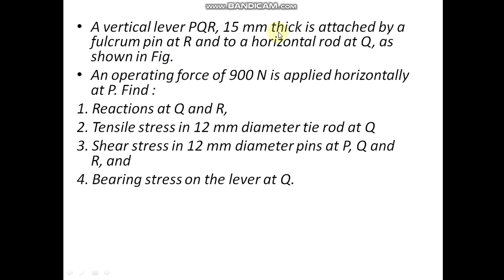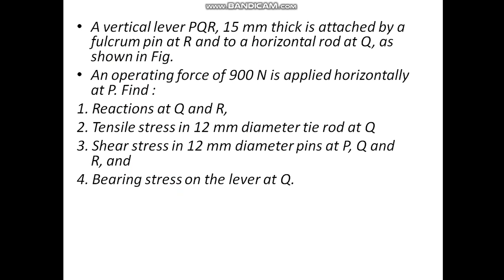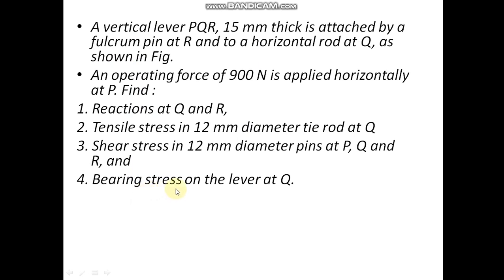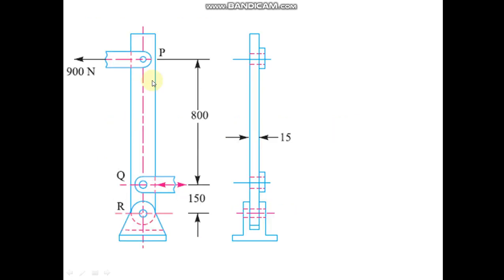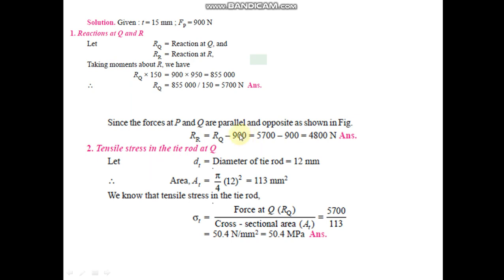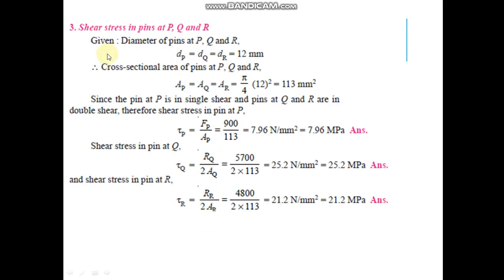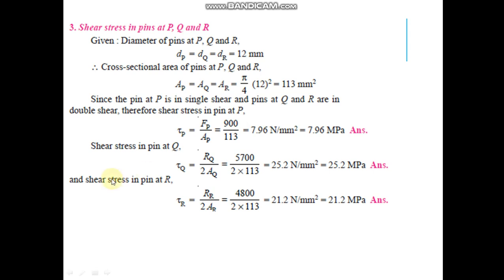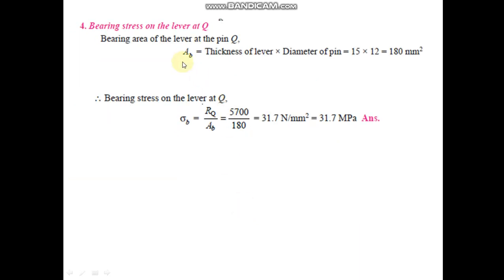Vertical lever Design Numerical